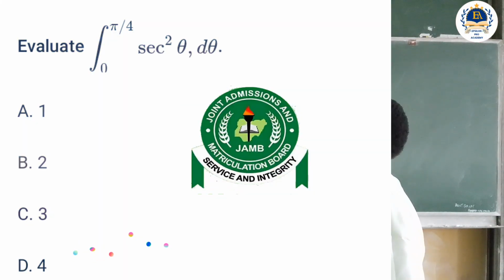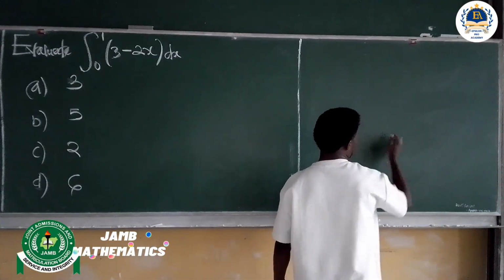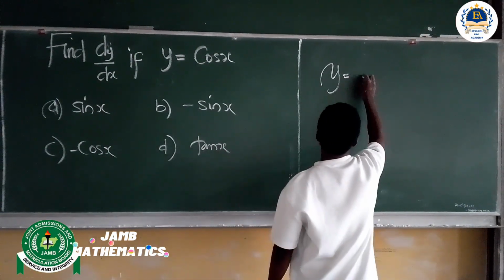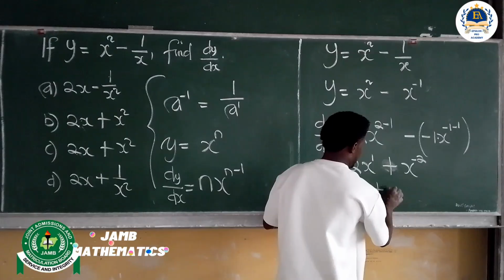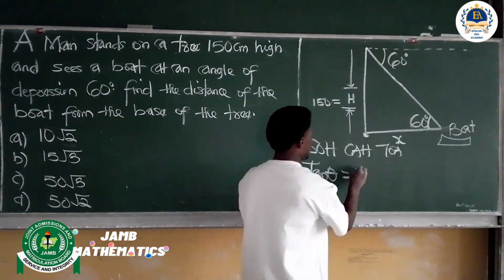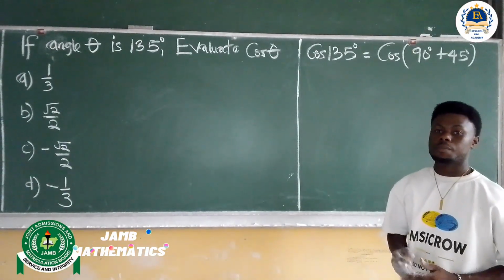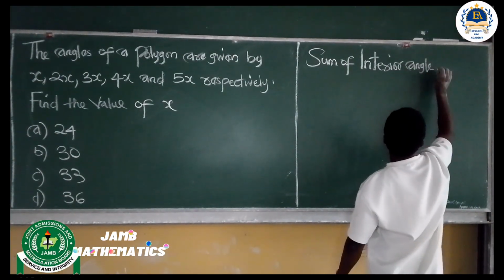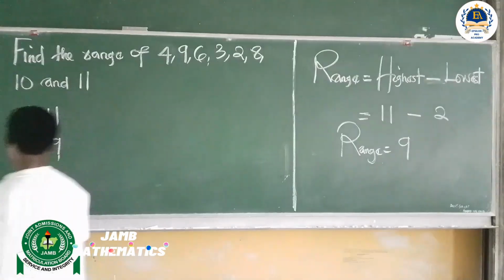NECO AND JAMB Maths | Past Questions And Answers Solved (Part 6)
In this video, we solve JAMB AND NECO Mathematics past questions using simple, step-by-step methods that help you understand faster and avoid common exam mistakes.

This is Part 6 of our JAMB and NECO tutorial series, focusing on most repeated questions that frequently appear in the UTME. These lessons are carefully explained to help JAMB AND NECO 2026 candidates build confidence and improve accuracy in the exam hall.

Whether you’re struggling with calculations or looking for smarter solving techniques, this class is designed to help you succeed.

📌 Topics are selected based on past trends
📌 Explained clearly for beginners and fast learners
📌 Suitable for WAEC, NECO, GCE, and JAMB candidates